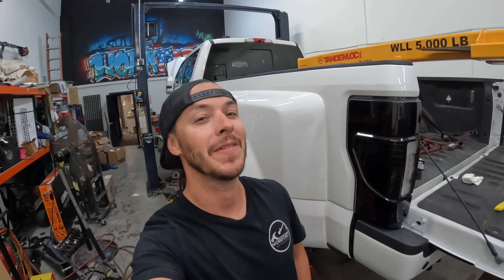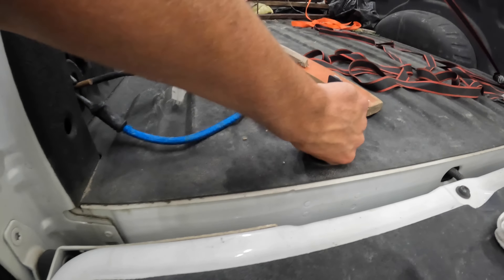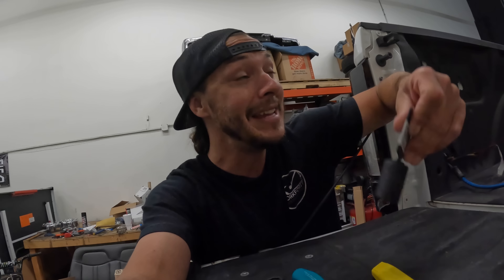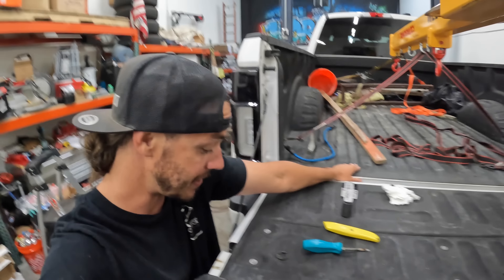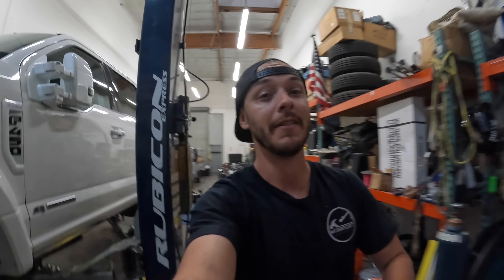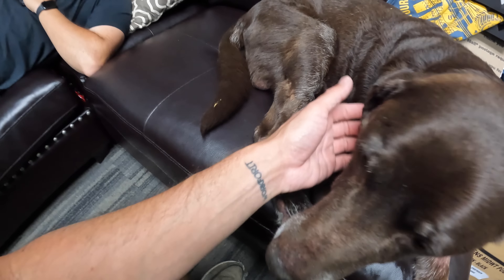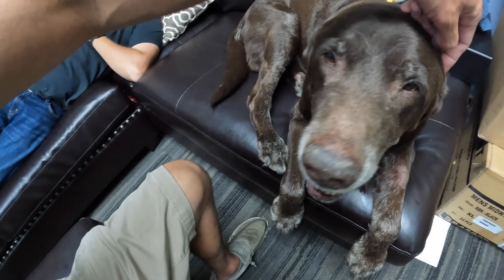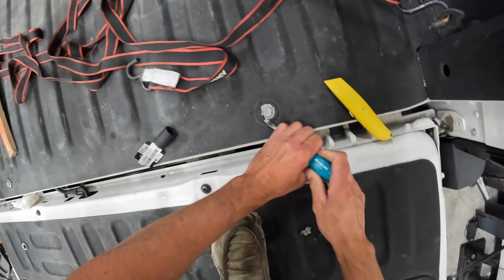Building A Monster F450 as a Gift to my Dad! (PART 2)